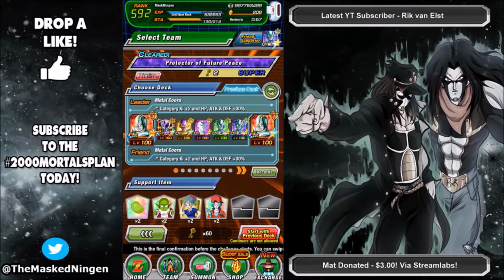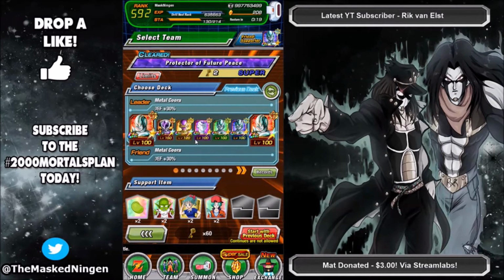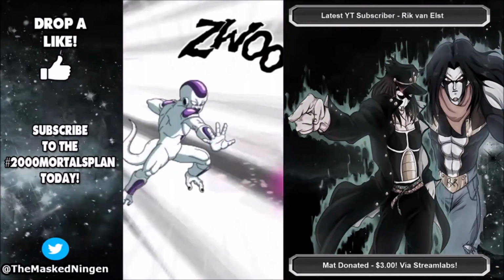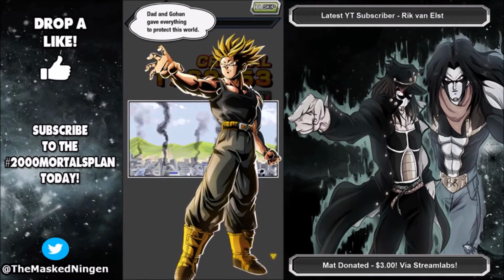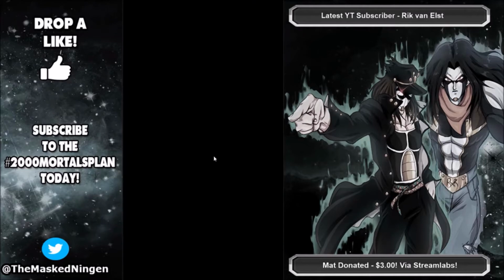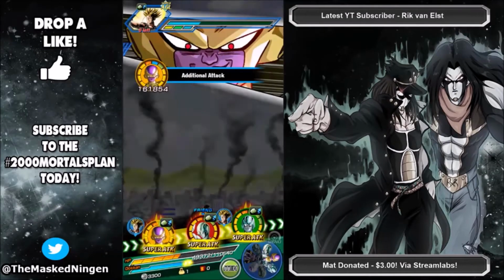Wicked Bloodline! Ranking the Prime Battle F2P Teams! (DBZ Dokkan Battle)